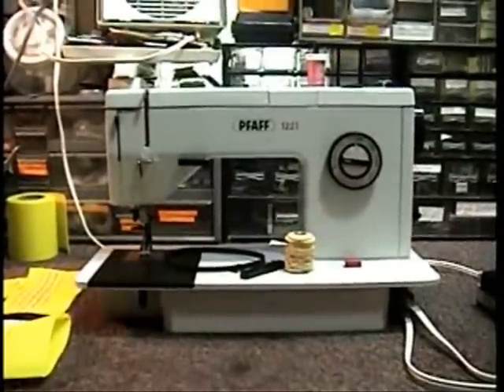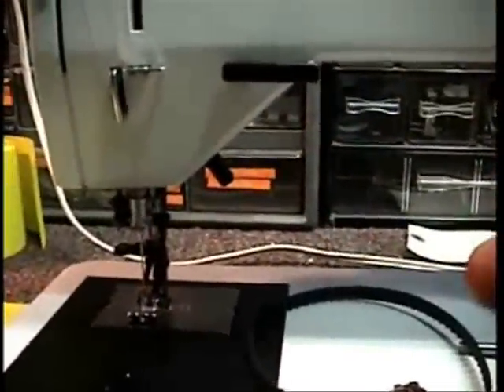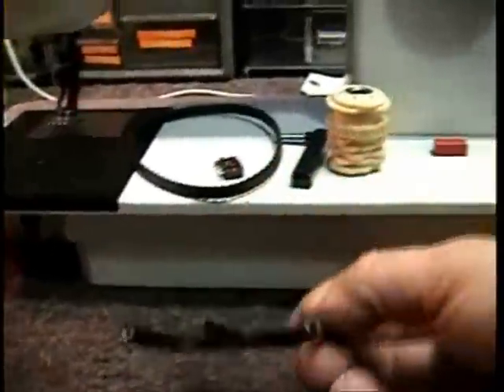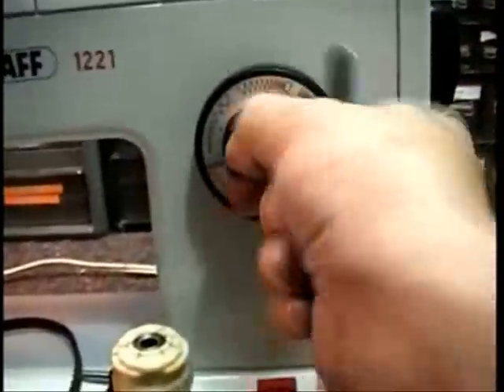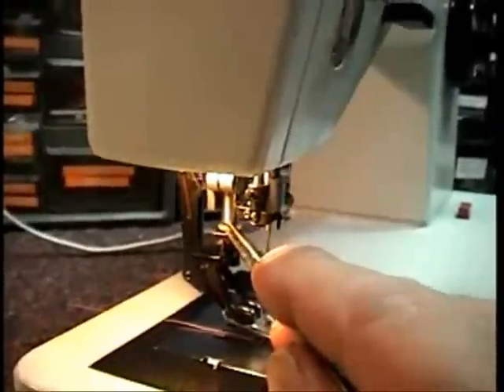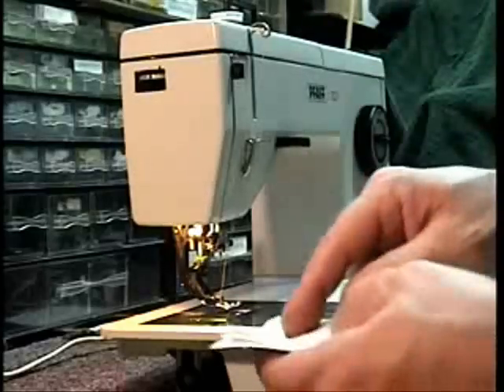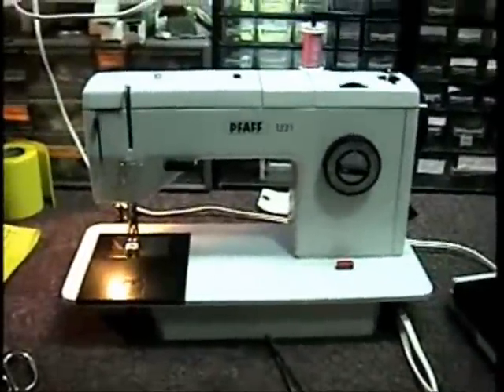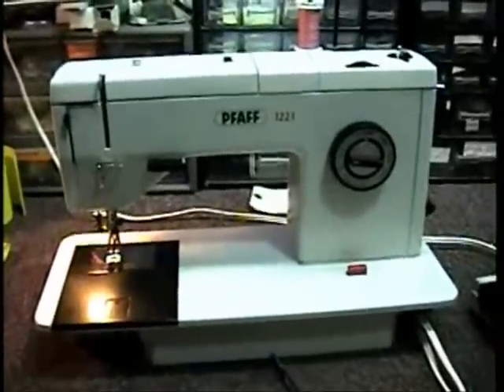Dave's Pfaff 1221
This is Dave's machine that I recently fixed. Dave received this machine about 2 to 4 years ago and it didn't work until I refurbished it. It no wonder why it didn't work the hook assemble had rust, the camstack had cracks in it, the micro switch for the stopmatic assembly was bad, some one reset the circuit board setting to god knows what and there were parts missing. After refurbish it and setting, as close to factory specs that I could this machine is ready to work for many years to come. Not bad for a machine sitting dormant for so long.